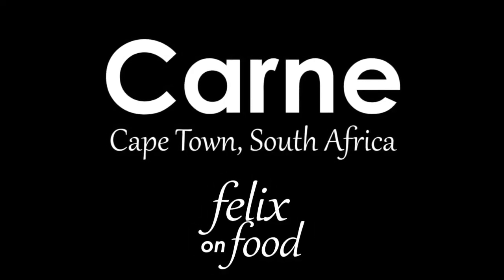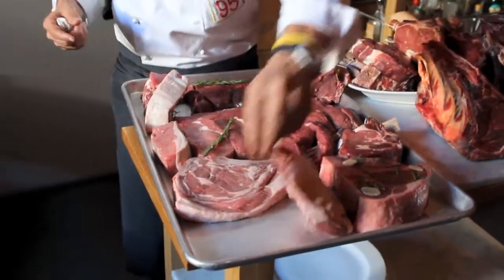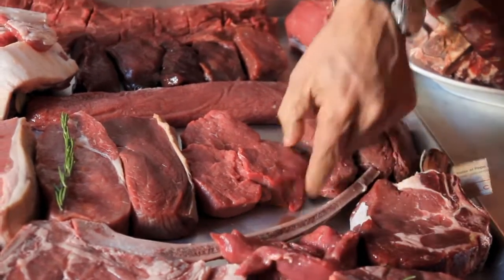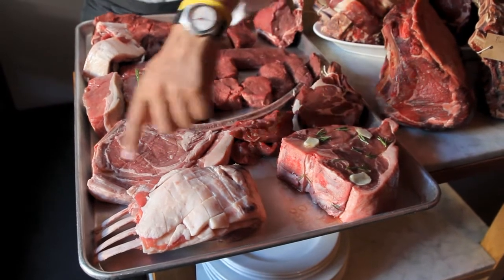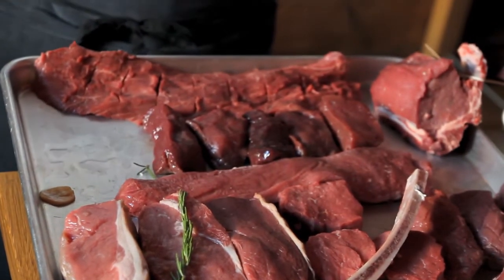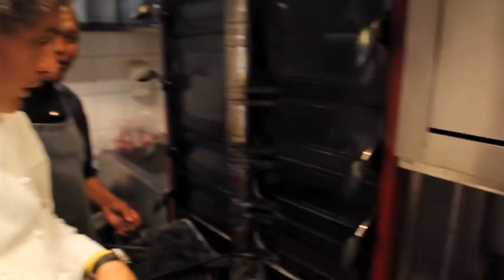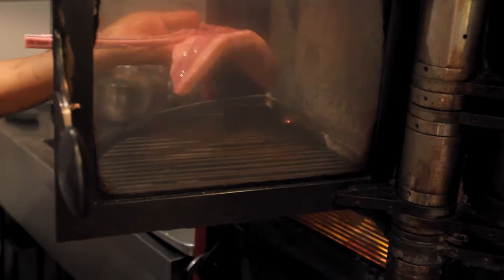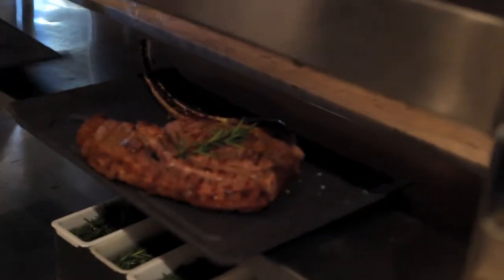Carne - There is more than just filet (Carne SA)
Carne - there is more than just filet. Learn more about the beautiful and tasty cuts of meat and start saving your money and our environment today by producing less waste. Chef Giorgio Nava introduces you to the love and passion that goes into good meat.